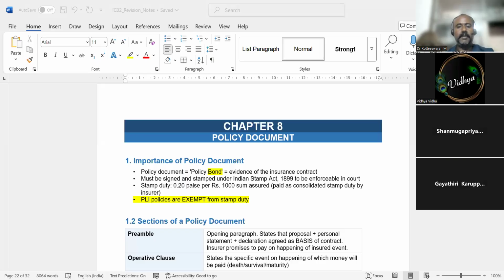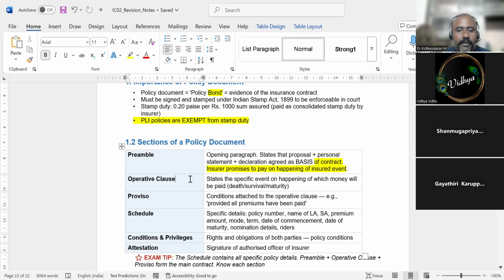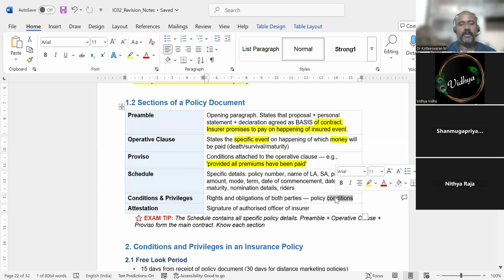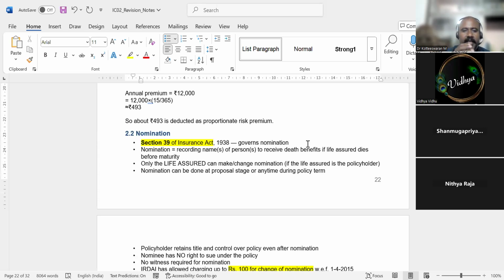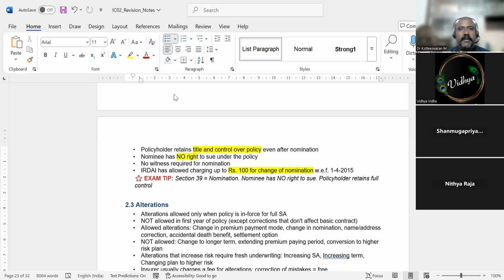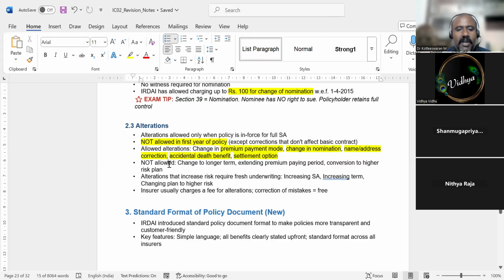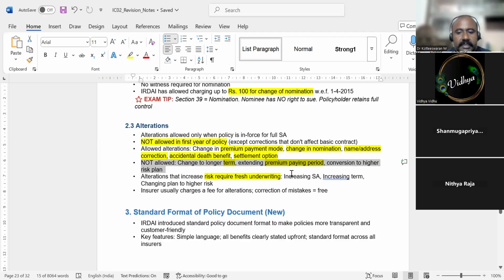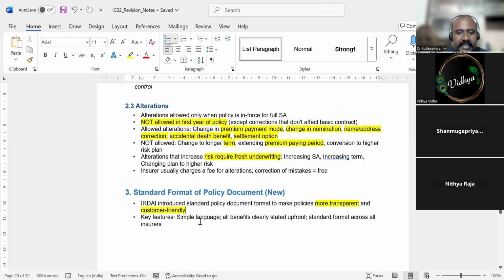IC 02 Chapter 08